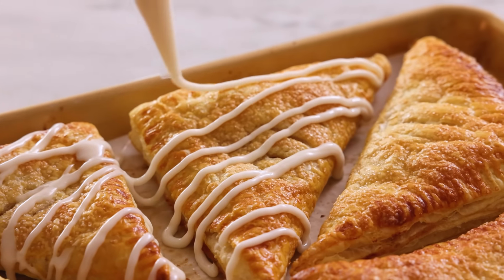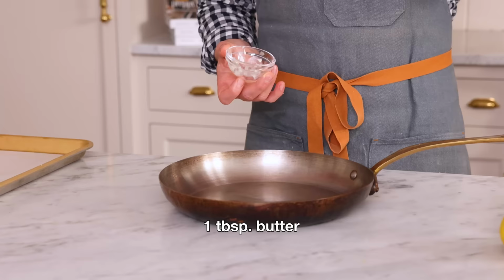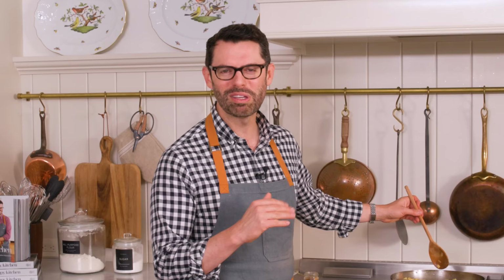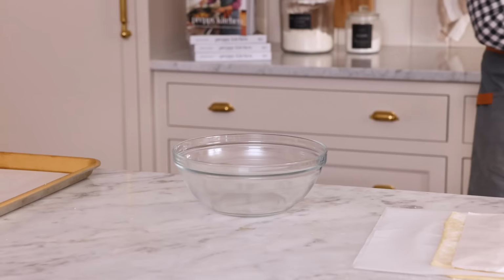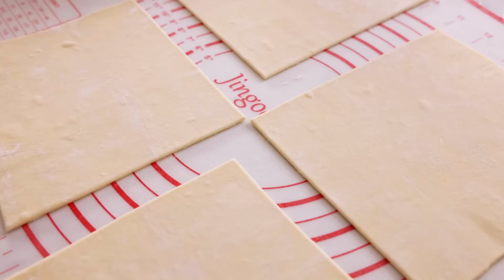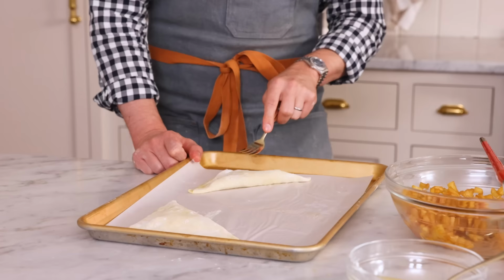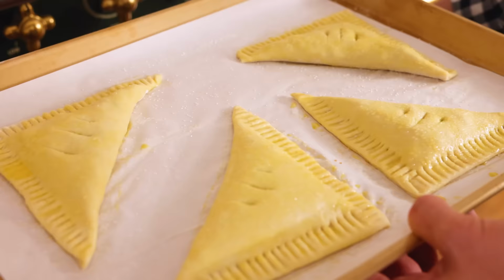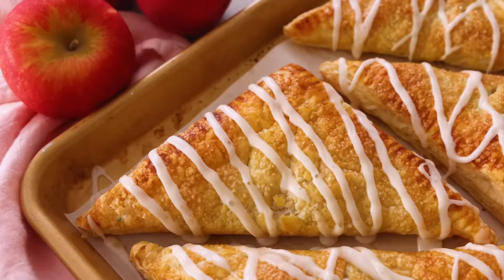Easy Apple Turnovers Recipe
These Apple Turnovers are so easy to make with store-bought puff pastry sheets and a flavorful made-from-scratch apple filling. They’re so light, flaky, and delicious. Even better, they only take a few minutes to prepare, making for the perfect fall dessert.